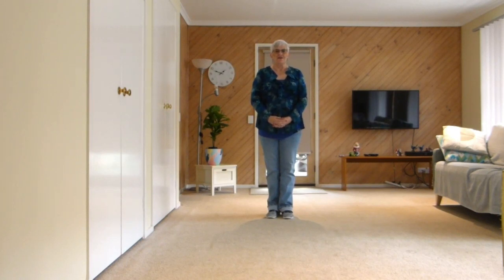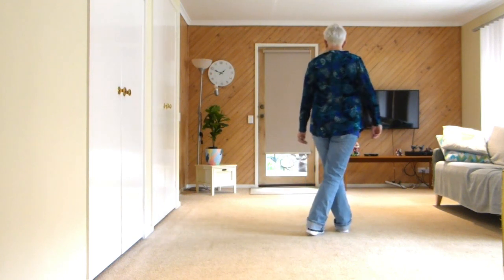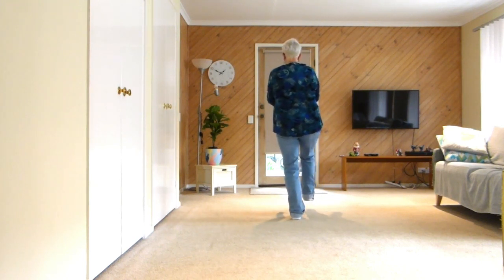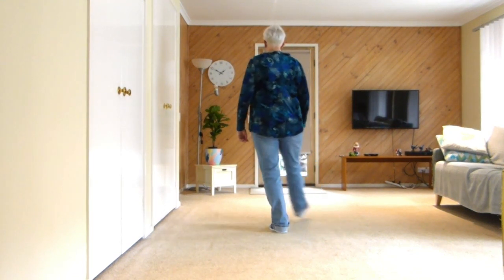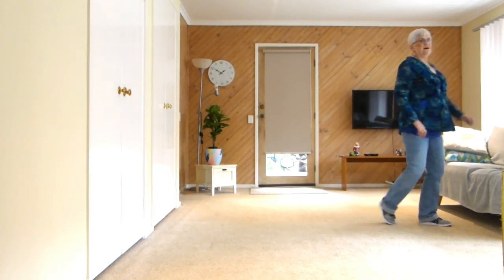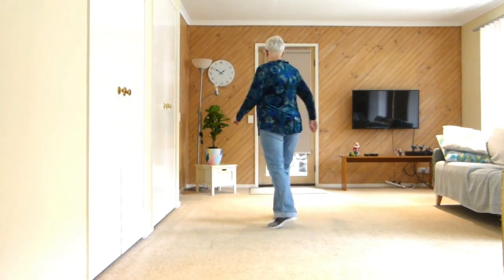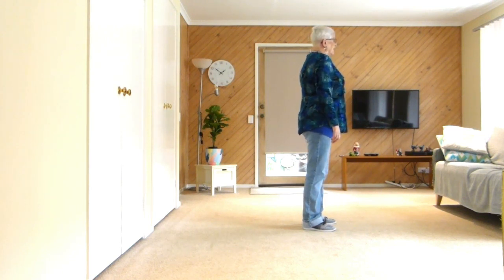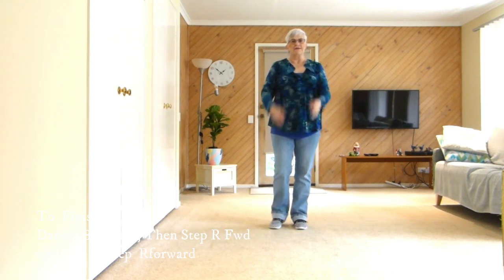Easy Jambalaya - Line Dance - By Barbara Hile (&Teach) Tutorial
Choreographer : Barbara Hile  One wall dance then Teach
Level :   Beginner 32 Counts, 4 Walls
Split Floor to Jambalaya by Ian St. Leon